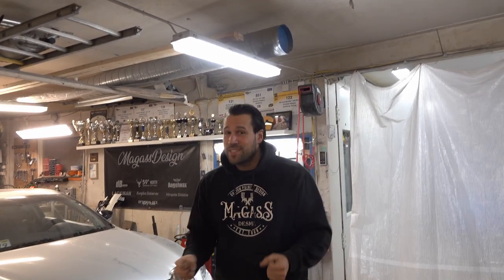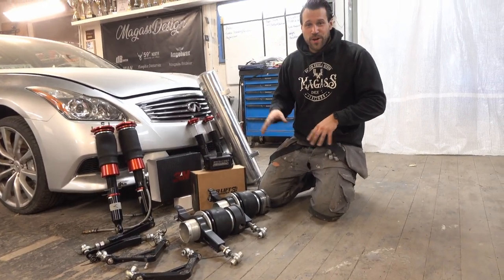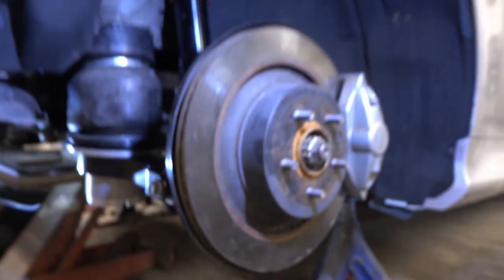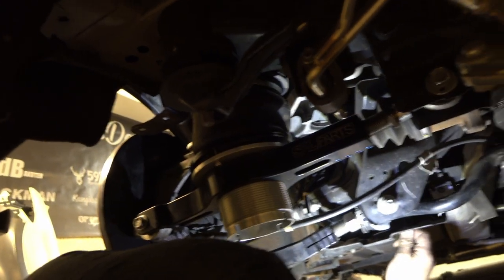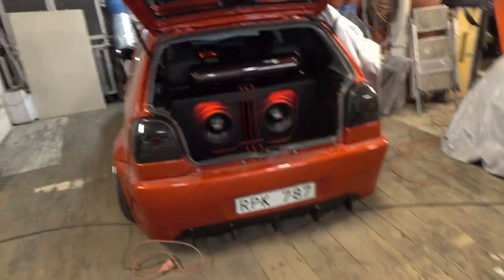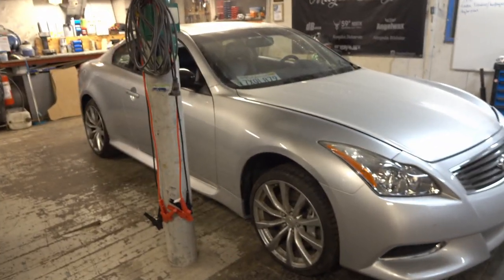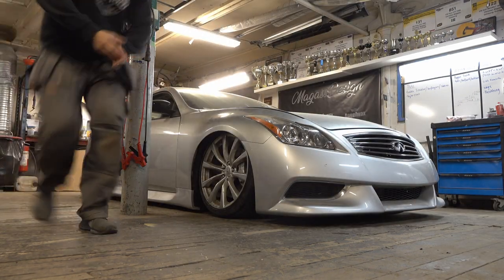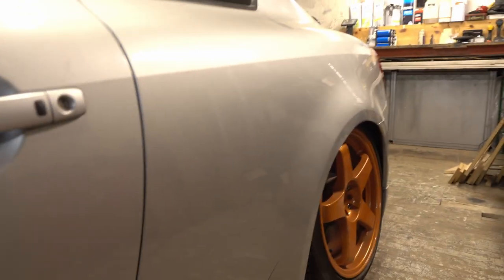INFINITI G37 AIR SUSPENSION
Here is a video of me Bagging, dropping and lowering my g37/370z with the best AIRLIFT 3H PERFORMANCE system and installing SPL suspension components for track racing, drifting and the street. Let's get this tractor slammed to the ground!

PARTSLIST:
SPL PARTS:

My Filming Gear:
Sony RX10